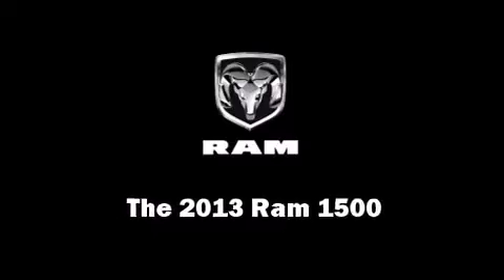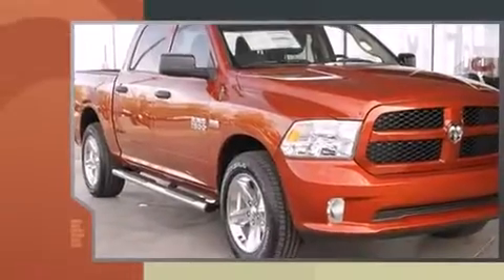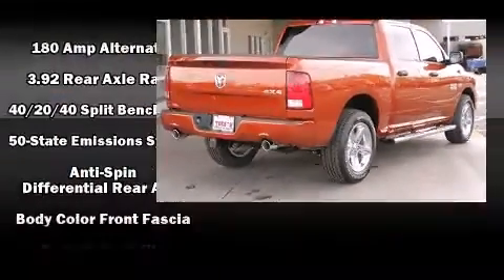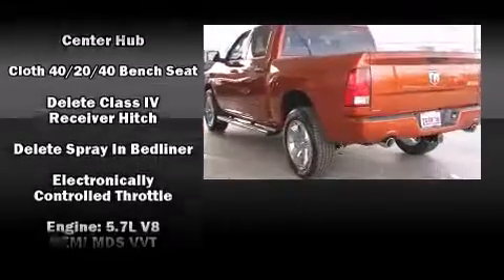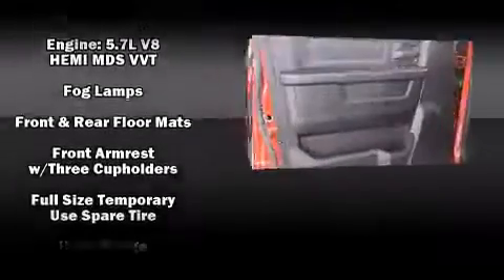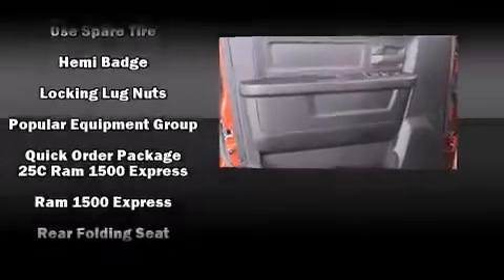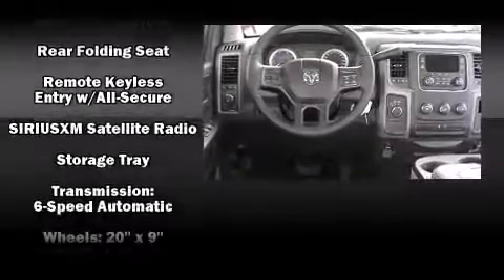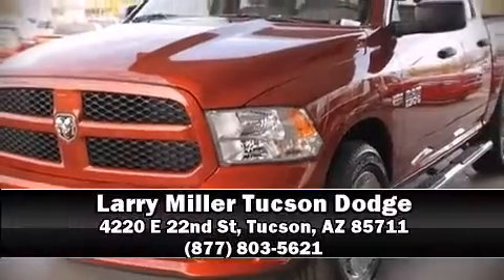2013 Ram 1500 Express in Tucson, AZ 85711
Larry Miller Tucson Dodge
4220 E 22nd St

Top features include cruise control, front fog lights, tilt steering wheel, power windows, remote keyless entry, a trailer hitch, a bedliner, and air conditioning. Audio features include an AM/FM radio, and 6 speakers, enhancing the audio experience throughout the interior. Passengers are protected by various safety and security features, including: dual front impact airbags, front SIDE impact airbags, traction control, a panic alarm, and 4 wheel disc brakes with ABS. Electronic stability control stands out as a technologically savvy innovation, keeping you better connected to the road. Come down today and see this vehicle for yourself.